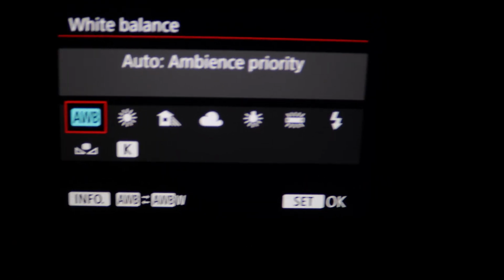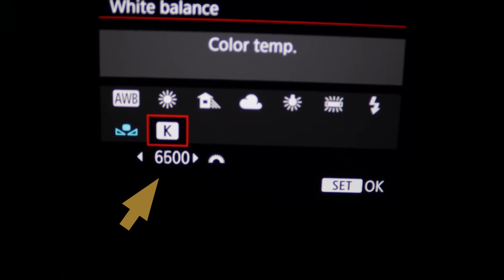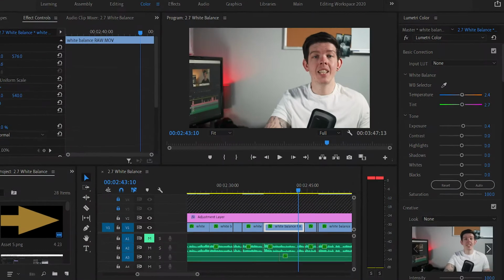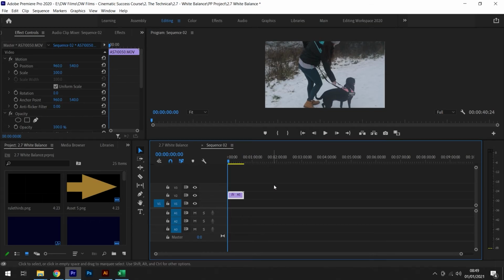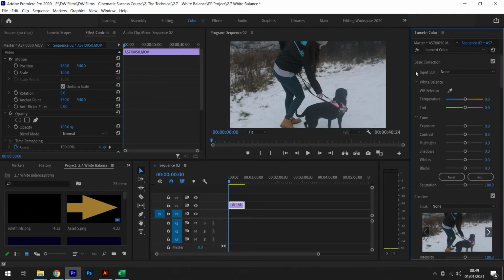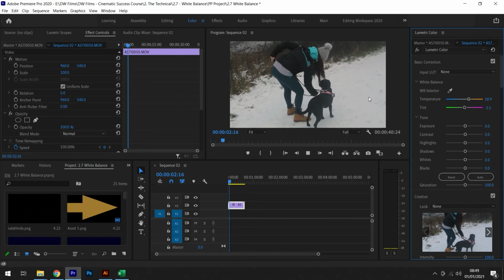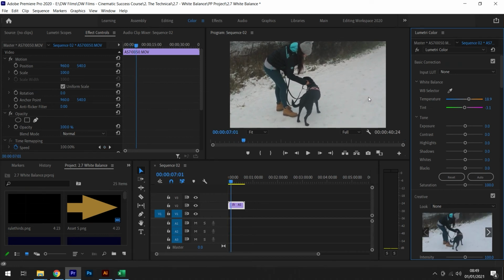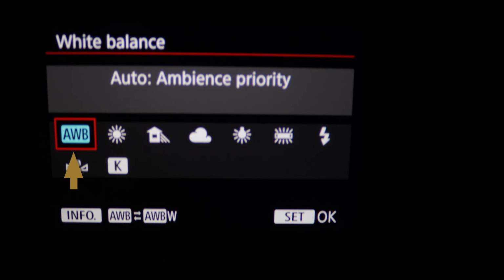Cinematic Success | The Technical side | White Balance